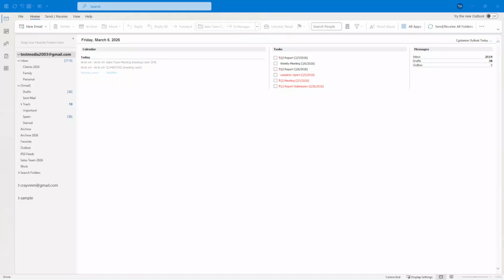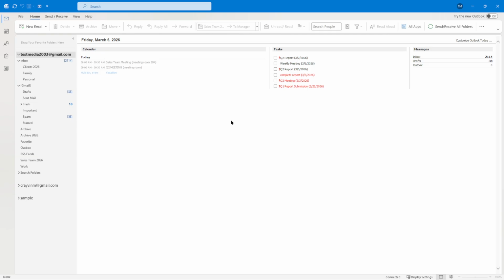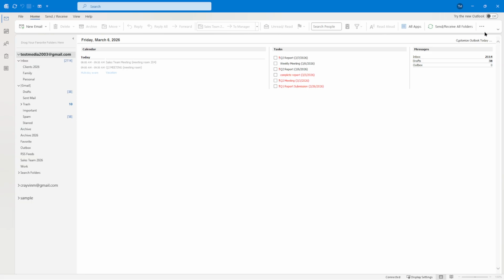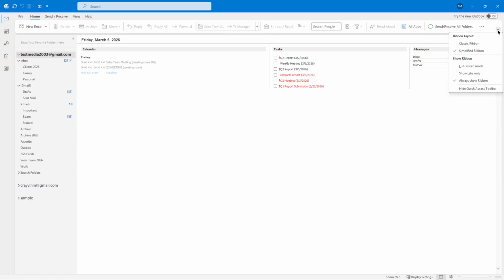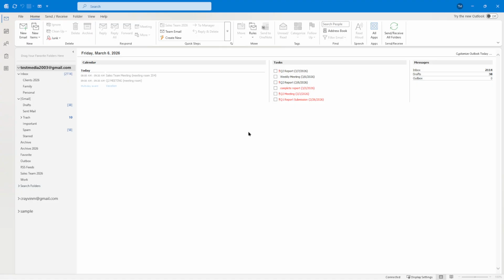How to Restore Ribbon in Outlook (2026 Guide)